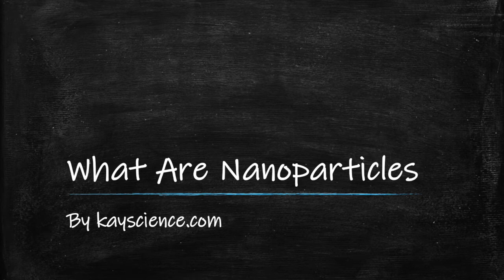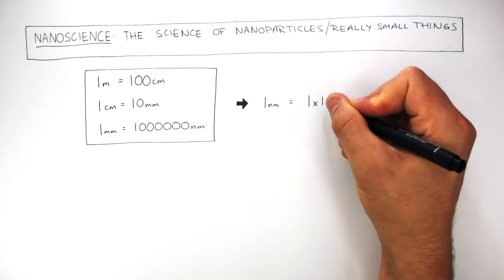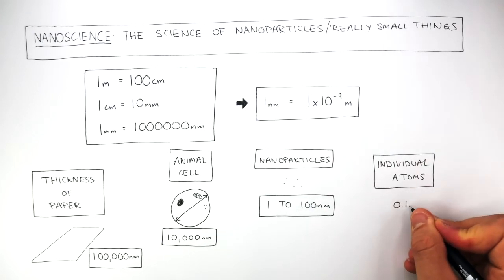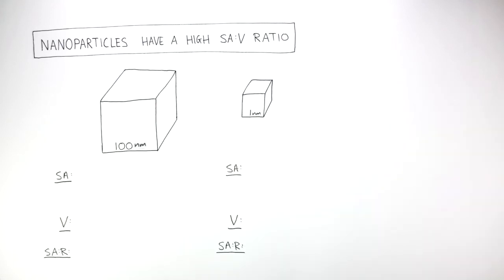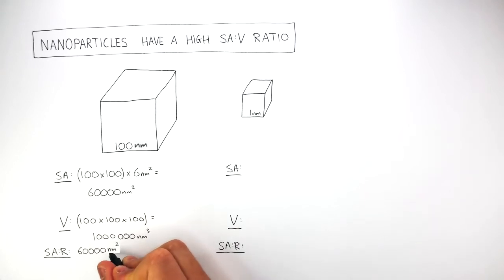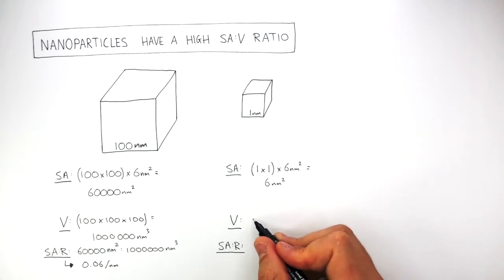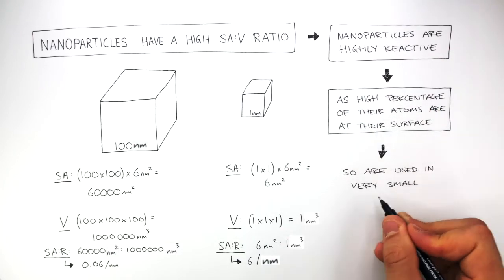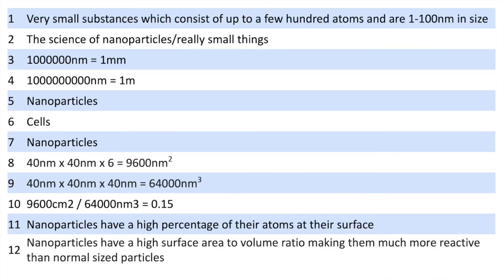GCSE Chemistry - Nanoparticles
Nanoparticles are very small substances which consist of up to a few hundred atoms and are 1-100nm in size. Nanoscience is the science of nanoparticles/really small things. Nanoparticles have a high percentage of their atoms at their surface. Nanoparticles have a high surface area to volume ratio making them much more reactive than normal sized particles.